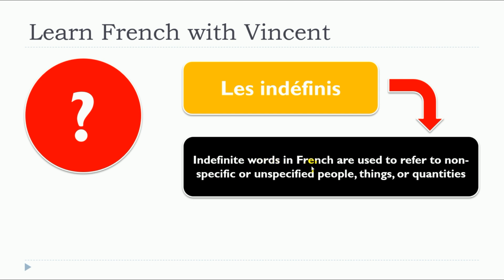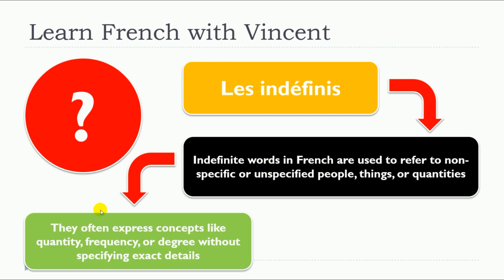French Lesson I The indefinite words I Chaque